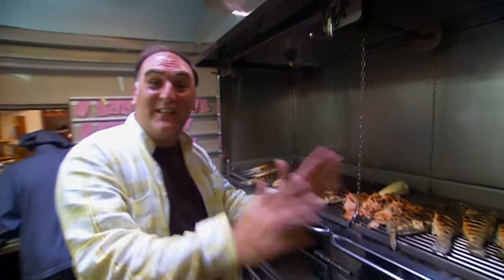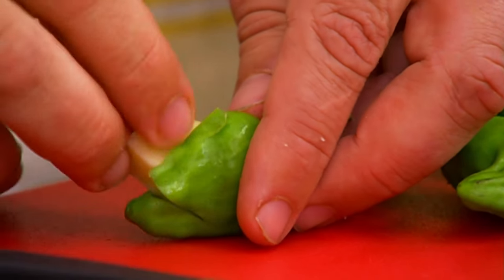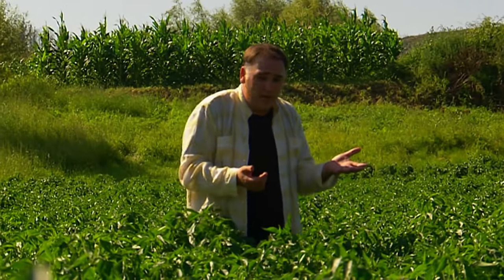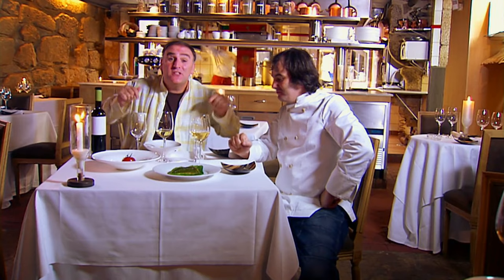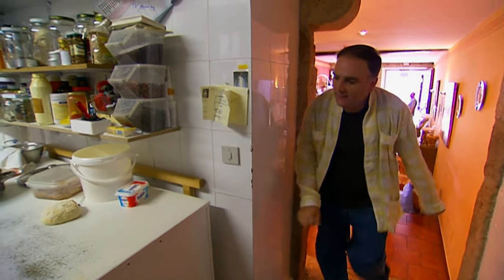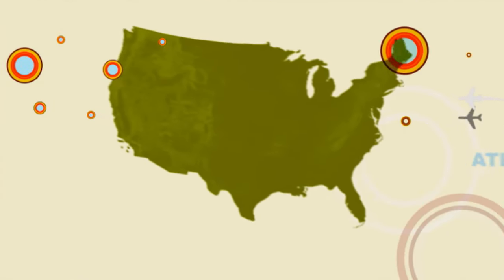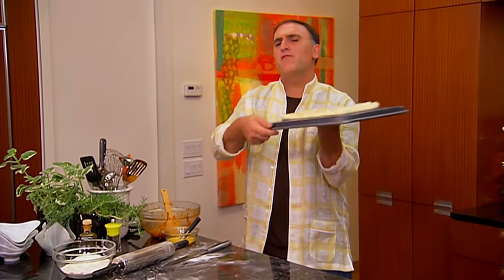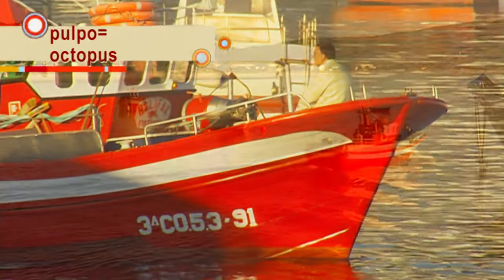A Pilgrim's Progress in Food | Made In Spain Season 1 | Lifestyle Food & Travel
José explores the food of Galicia, where pilgrims have traveled for centuries. He cooks a simple tapa of green Padrón peppers stuffed with cheese, as well as the traditional pilgrim’s meal of a chicken empanada. He fishes for octopus off the region’s rocky coast, eats a traditional Galician dish of boiled octopus with Spanish paprika, and drinks a glass of the pilgrims’ flambéed punch.

Chef José Andrés highlights the cooking traditions of Spain in this gastronomic and cultural tour of the country’s 17 vibrant regions, introducing viewers to many of Spain's great cheese makers, wine makers and restaurateurs. José then takes this inspiration back to his kitchen, where he prepares dishes that demonstrate that the flavors made in Spain can be created right here at home in the US.

About Lifestyle Food & Travel:
Explore your passion for cooking and adventure with exciting programs from Lifestyle Food & Travel — managed by PBS Distribution. From cooking shows that teach you how to create the best recipes from around the world right in your own home, to travel shows that journey to vibrant destinations, Lifestyle Food and Travel will encourage you to embark on a new experience every day!